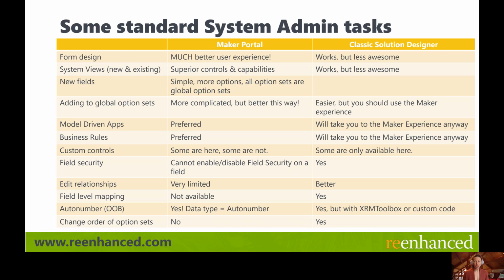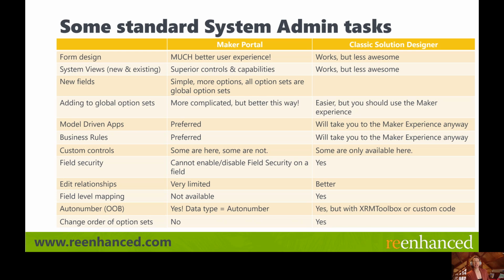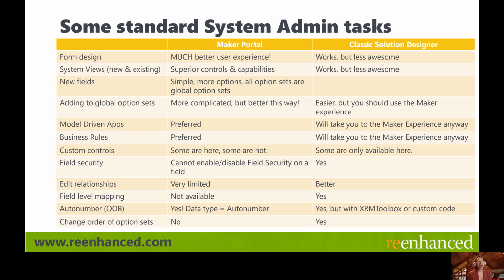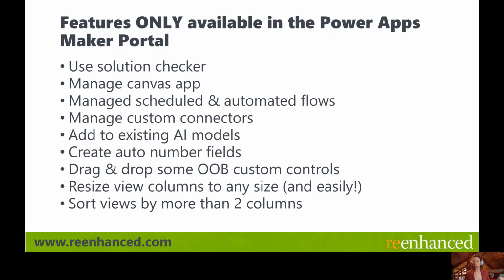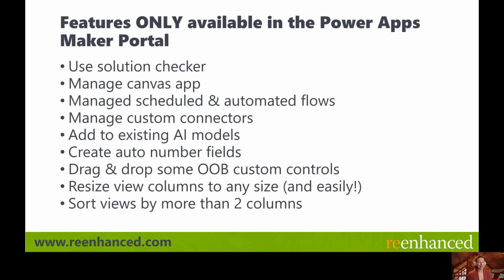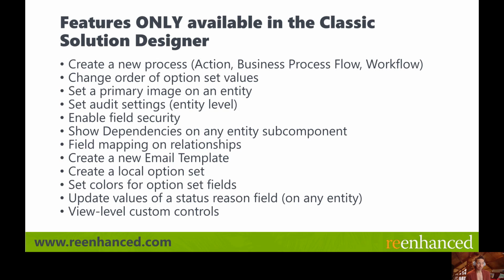The Dynamics 365 Maker Experience (Power Apps)